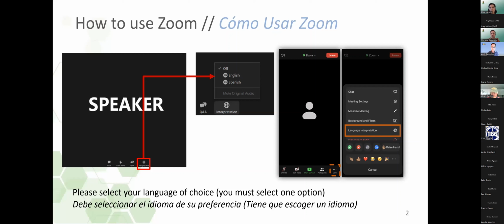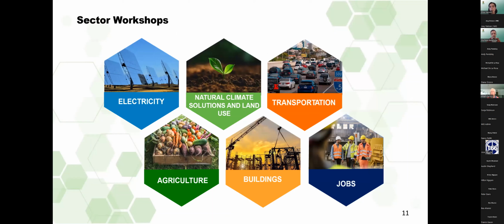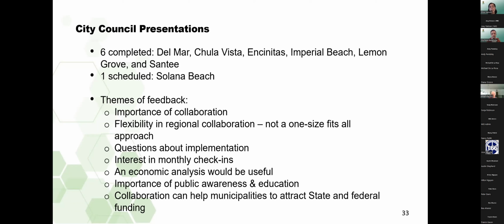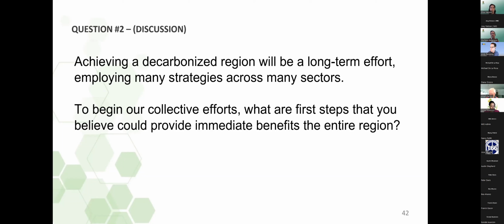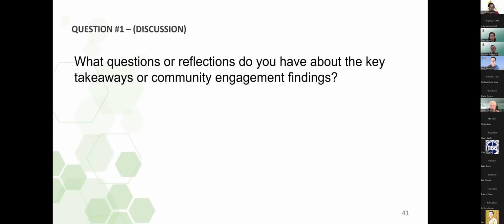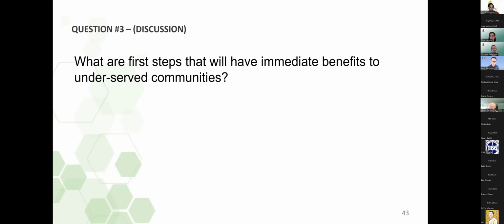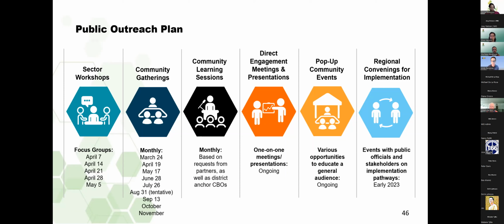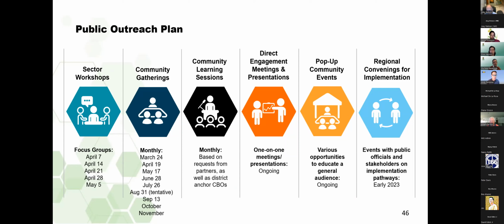5/17 County of San Diego RDF Public Meeting ENG